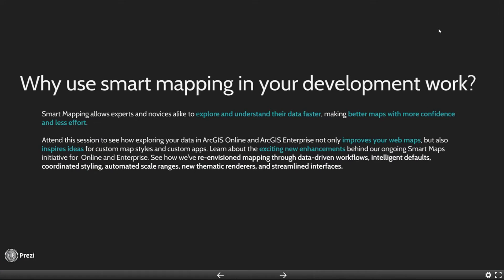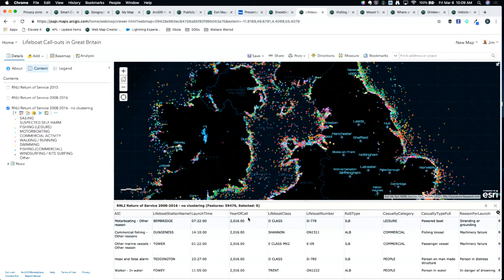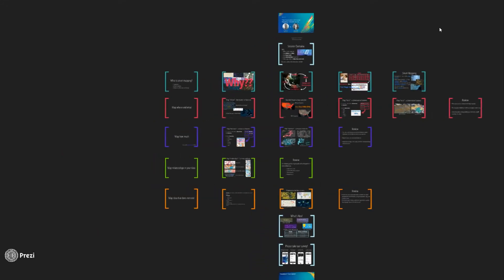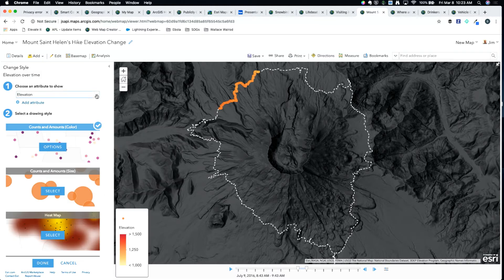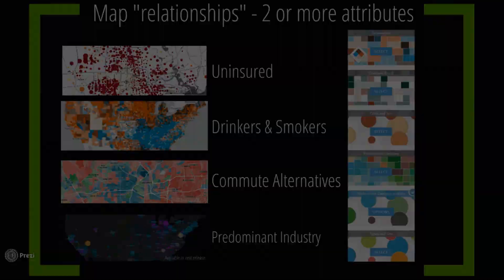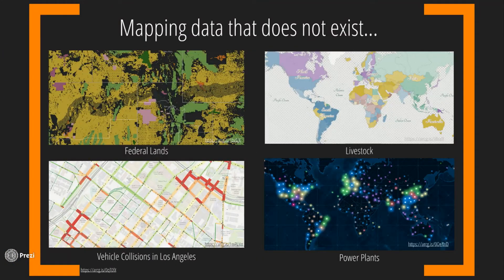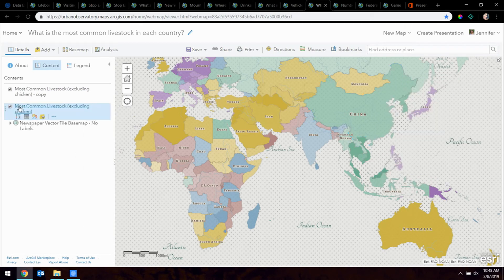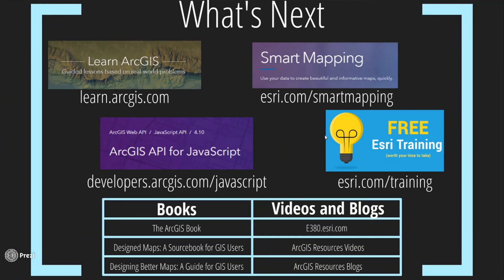Data Exploration with Smart Mapping in ArcGIS Online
Smart Mapping allows experts and novices alike to explore and understand their data faster, making better maps with more confidence and less effort. Attend this session to see how exploring your data in Online not only improves your web maps, but also inspires ideas for custom map styles and custom apps. Learn about the exciting new enhancements behind our ongoing Smart Maps initiative for ArcGIS Online. See how we've re-envisioned mapping through data-driven workflows, intelligent defaults, coordinated styling, automated scale ranges, new thematic renderers, and streamlined interfaces.